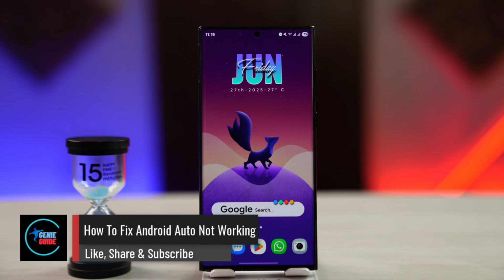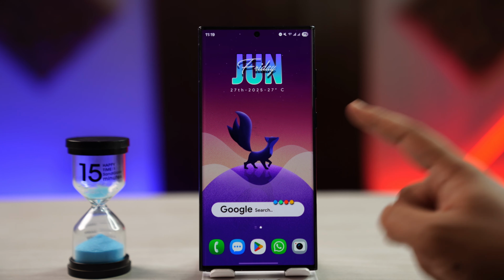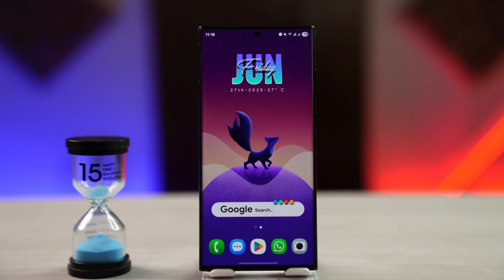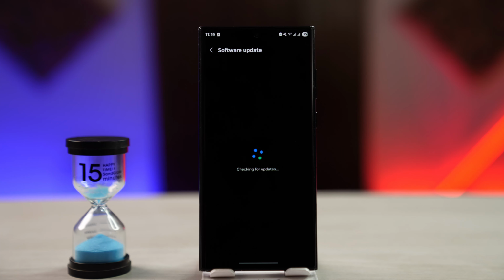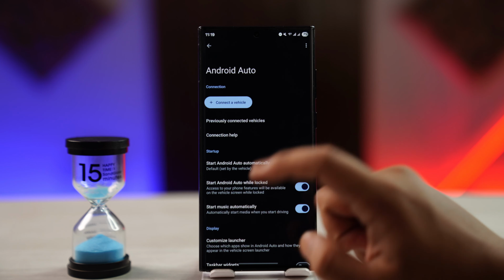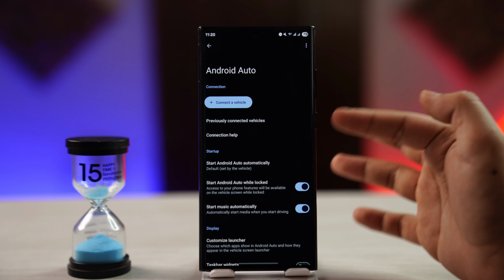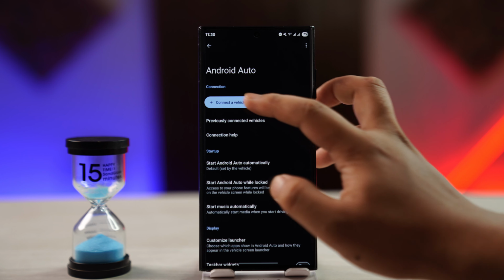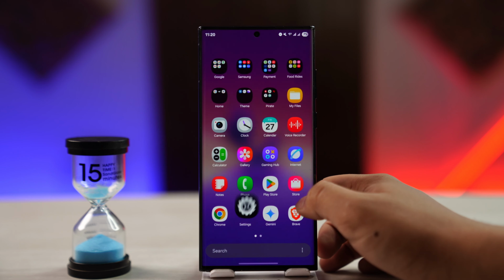How To Fix Android Auto Not Working !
If Android Auto is not working properly with your phone or car, there are several practical steps you can follow to troubleshoot and resolve the issue. Android Auto requires both your smartphone and your car’s infotainment system to be properly synced and updated for optimal performance. When there’s a failure in connection, it often stems from software glitches, outdated apps, or incorrect settings.

Start by restarting your smartphone, as well as the car’s infotainment system. Temporary connection bugs are often resolved by a simple reboot. Next, check for software updates on both your phone and your car. On your phone, go to Settings, scroll to System or Software Update, and ensure your Android OS is up to date. On your vehicle, refer to the infotainment system settings or the manufacturer’s support site to see if a firmware update is available.

Make sure that Android Auto is properly set up on your phone. On most Android devices, go to Settings, then Connected Devices, and locate Android Auto. On Samsung phones, this may appear under Advanced Features. Ensure Bluetooth, Location, and Wi-Fi are enabled, as these services are essential for Android Auto to work correctly.

Also, verify that the car is listed under "Previously Connected Vehicles." If Android Auto was working before but suddenly stopped, try removing the connection from this list and pairing the device again from scratch. This can clear any miscommunication between your car and phone caused by saved settings.

If you're using a USB connection, try switching to a different cable—preferably the original one that came with your phone—and make sure the port is clean and free of debris. For wireless connections, ensure that your car supports wireless Android Auto and that your phone meets the requirements.

Timestamps:
0:00 Introduction
0:03 Restart phone and car system
0:18 Check for software updates
0:33 Enable Android Auto settings
0:51 Reconnect previously connected vehicles
1:00 Conclusion